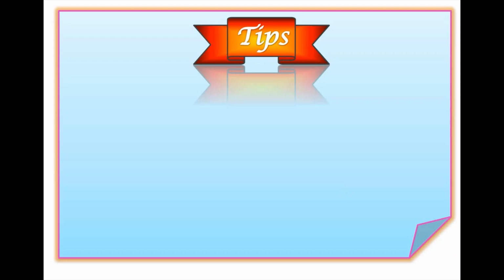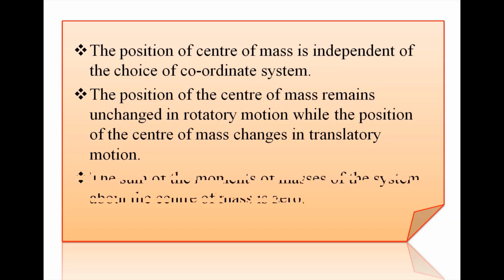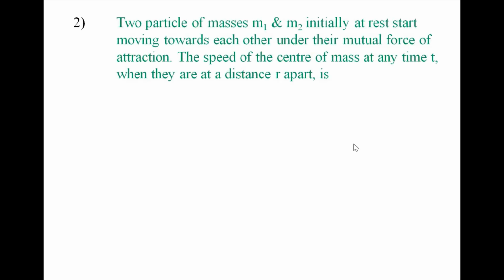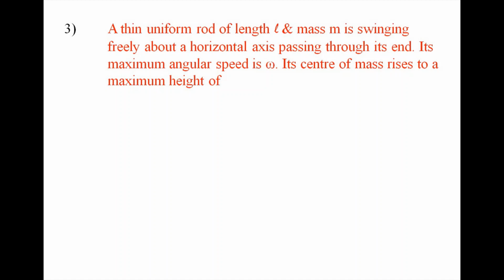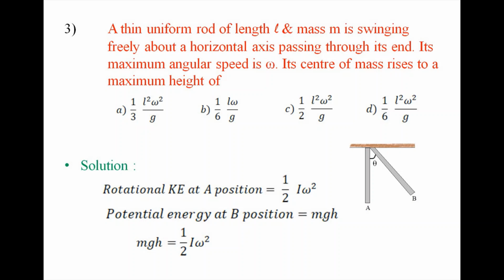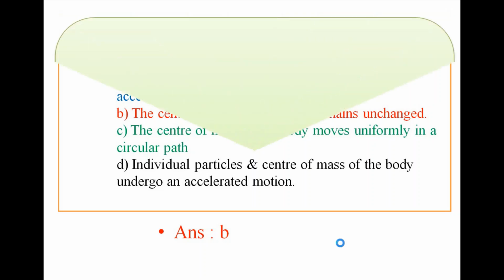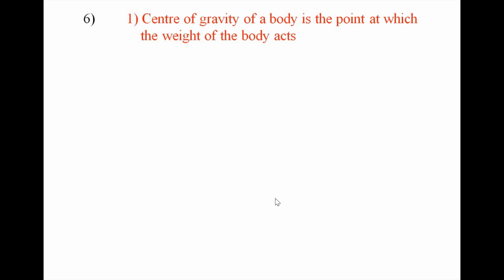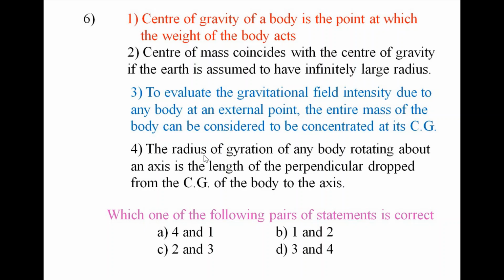How to Solve Questions on Center of Mass | Physics | MHT- CET | ProfVCBhivaskar | LLAGT